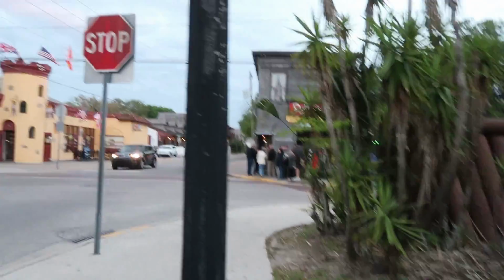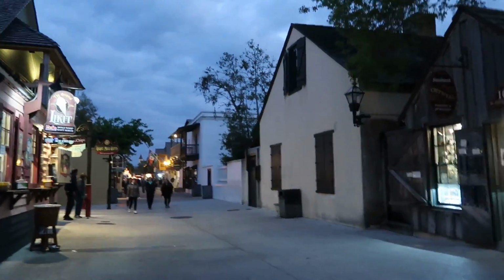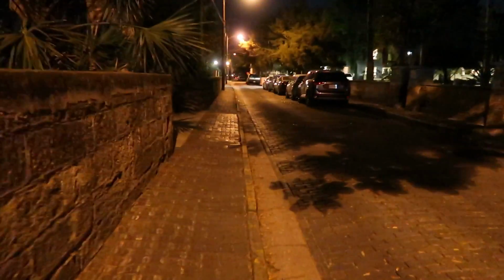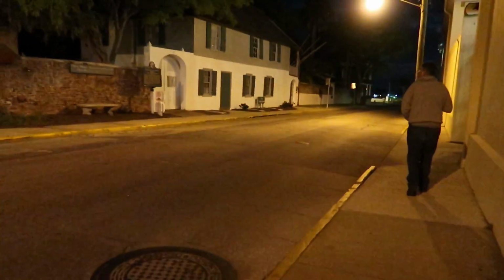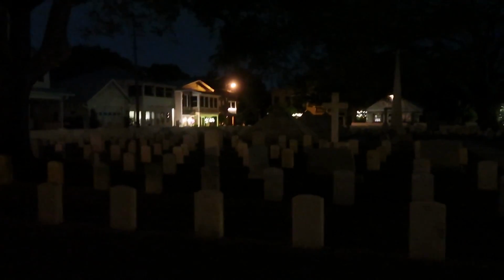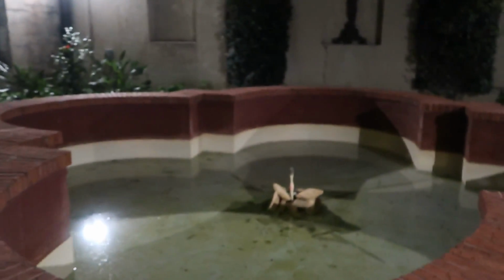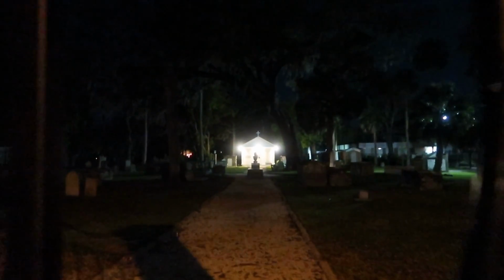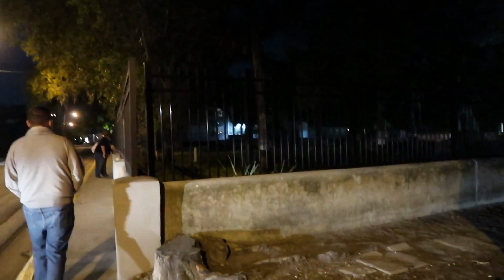Exploring St Augustine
We explored St. Augustine in the evening time and tried out my new k-2 meter.